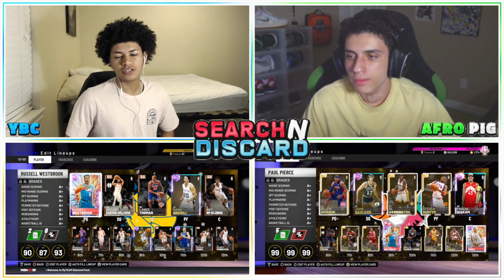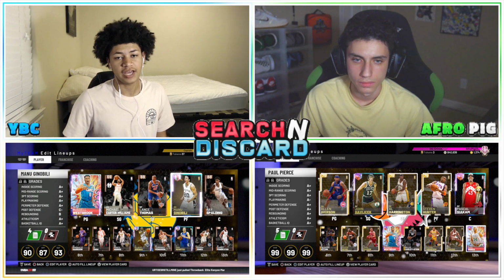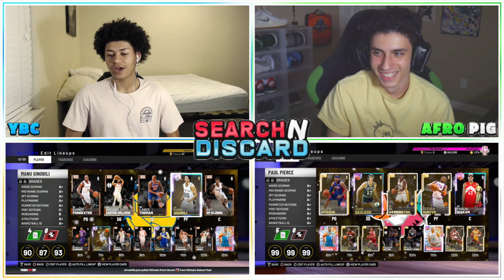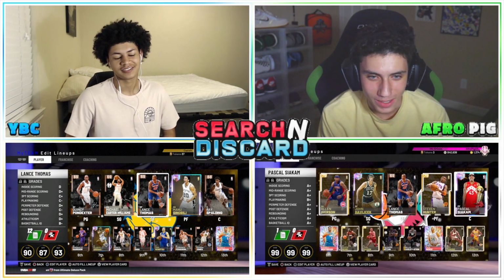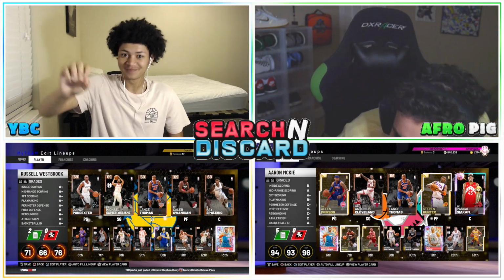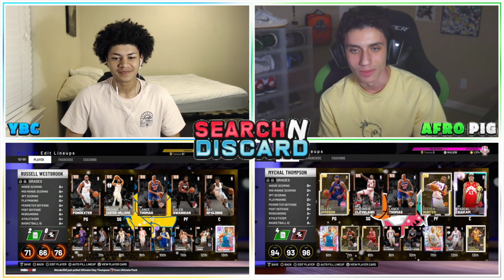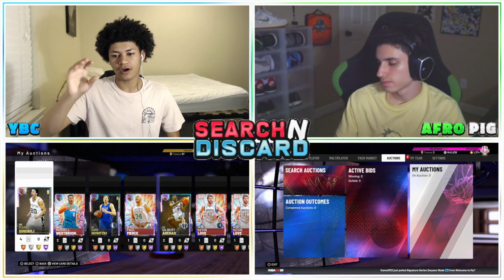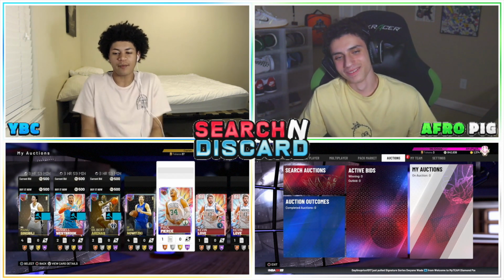CRAZIEST SEARCH N DISCARD WAGER EVER! SO MANY GALAXY OPALS ON THE LINE!! NBA 2K19 MYTEAM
SEARCH N DISCARD WAGERS ARE BACK!!

MY PSN - GOT_SWAG998